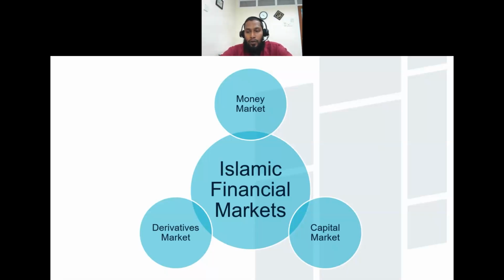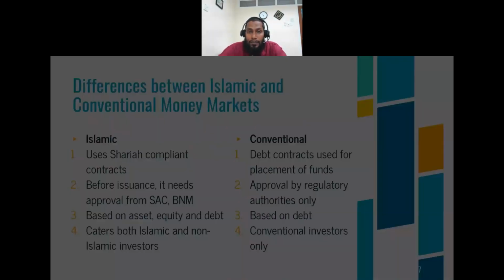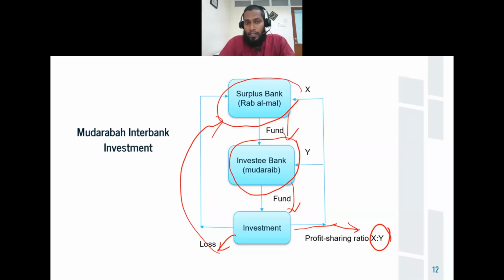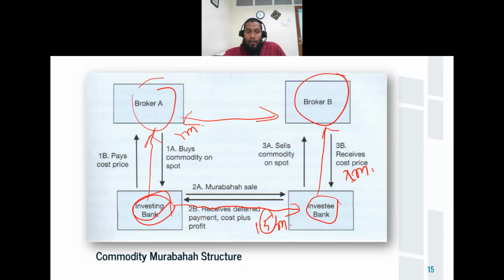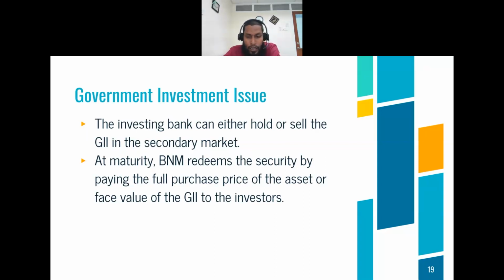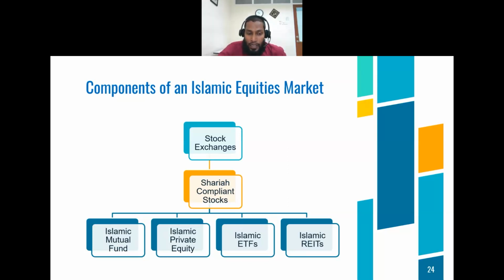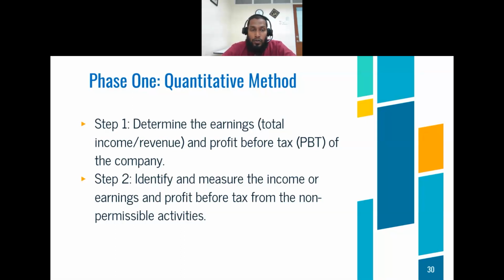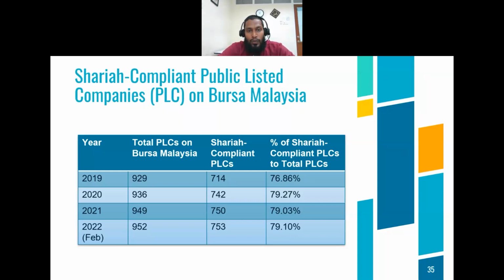Lecture 6: Islamic Financial Market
It gives an overview of Islamic money market and equity market